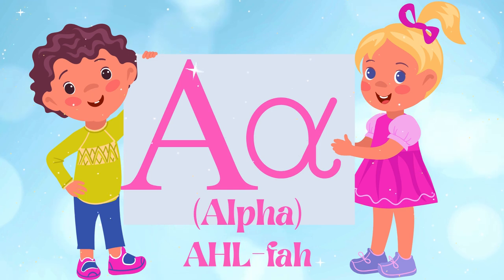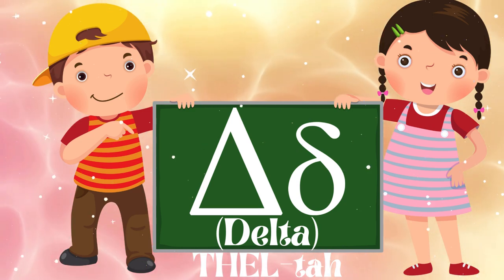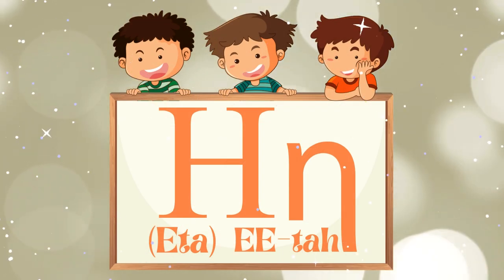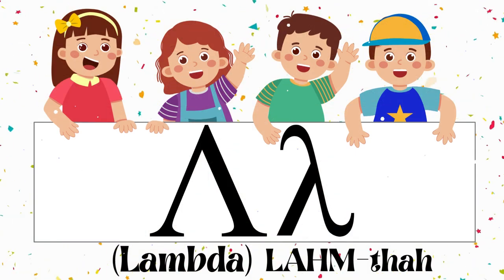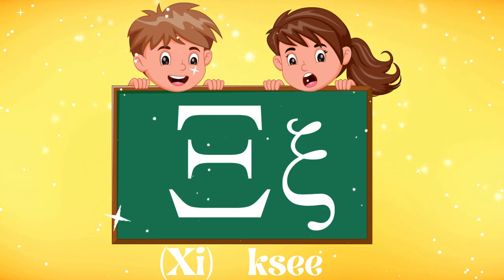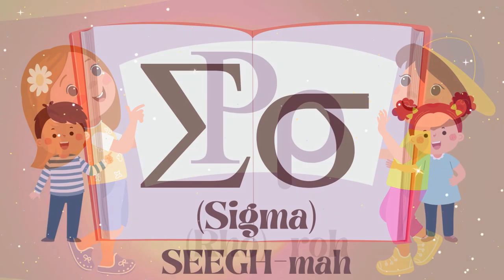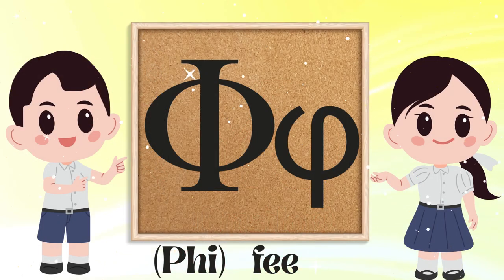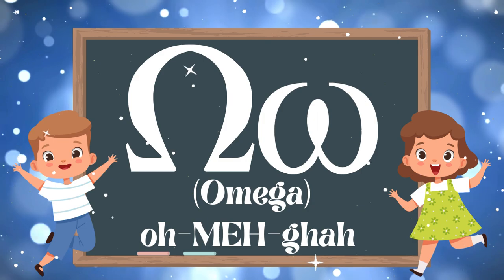Greek Alphabet for Kids!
Welcome to Fun Learning With Anna Official Channel, where learning is always fun! 🎉

In this video, we're diving into the Greek alphabet! Learn each letter with easy pronunciation and fun images and music.

Here at Fun Learning With Anna, we turn learning into a blast! We make fun and safe content for kids and families! New videos are posted weekly!